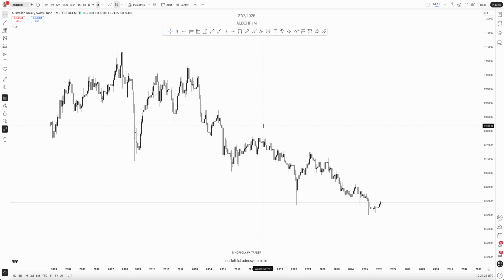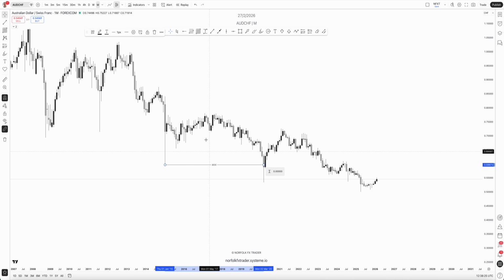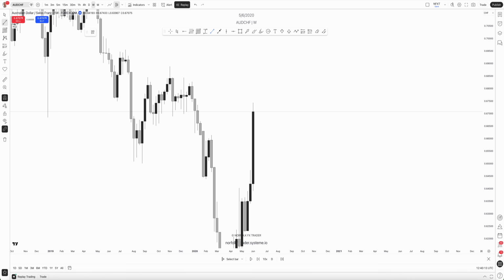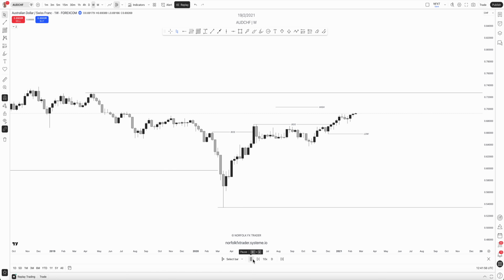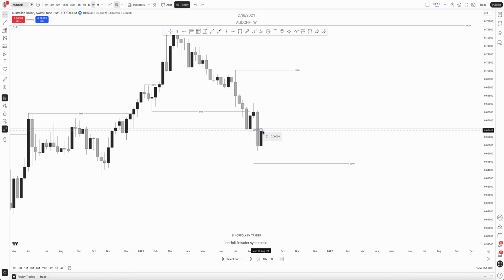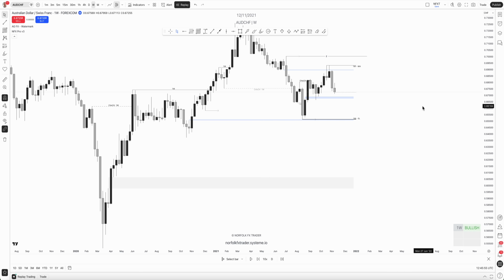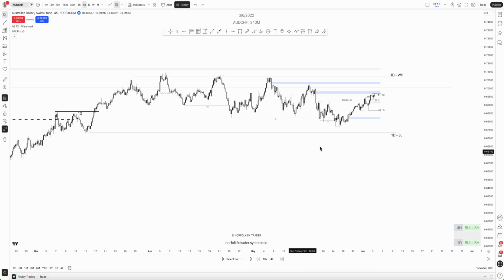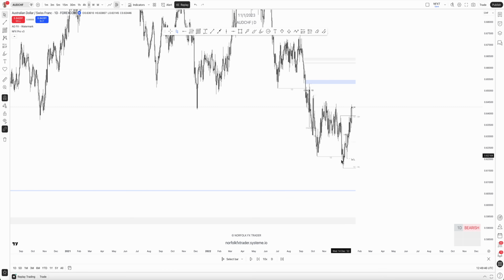Stop Guessing Market Direction With Instant Ranges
Stop guessing your entries and finally fix your market direction by instantly mapping high-probability ranges across every timeframe to catch the real move every time.

Jonathan